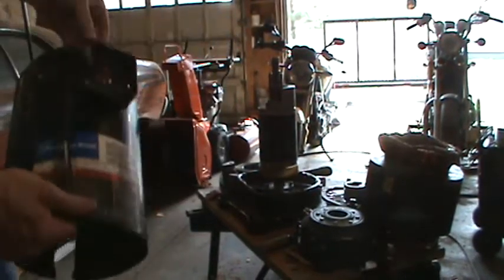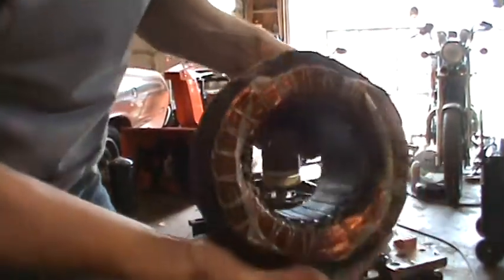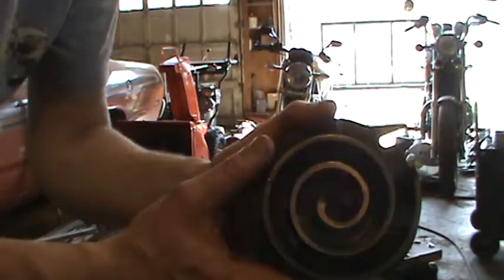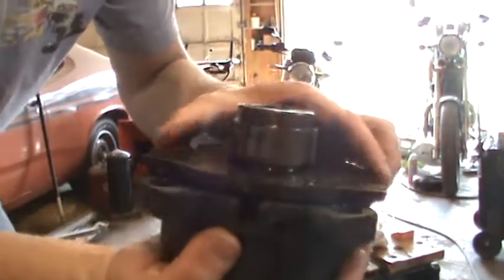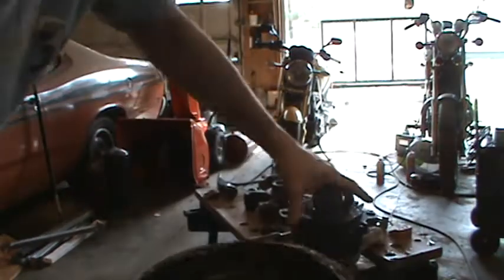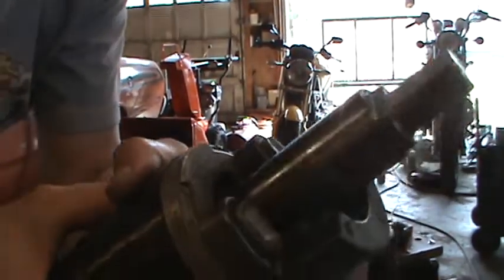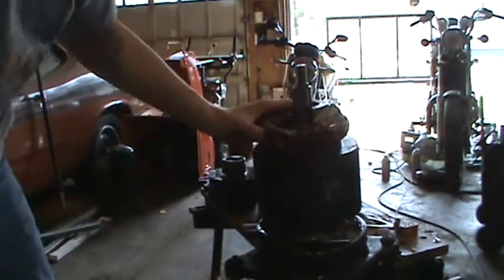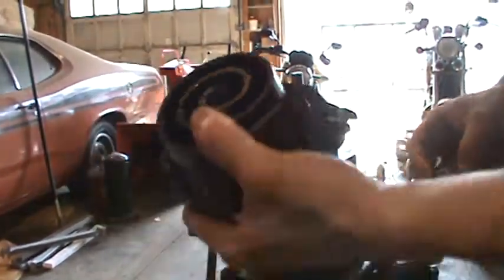Copeland scroll compressor tear down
This compressor was removed from a command air geothermal heat pump which had excessive vibration. The excessive vibration was thought to be balance issue. The home owner suspected a lightning strike. Upon complete tear down and inspection there are no signs of an electrical problem. Further inspection reveled that the counter balancer had become loose.

The counter balancer is secured to the motor rotor via two aluminum  studs which where peened. The peening was found to be loose, an estimate of 1/64 " play is between the peened stud and the counter balancer..